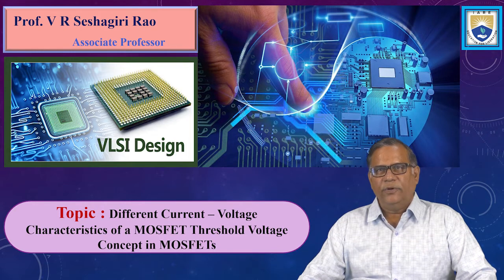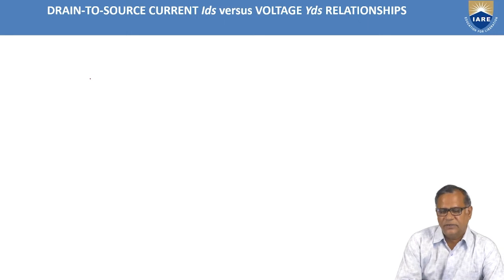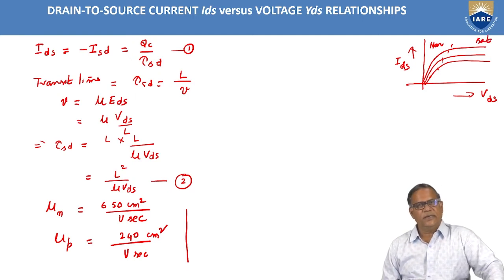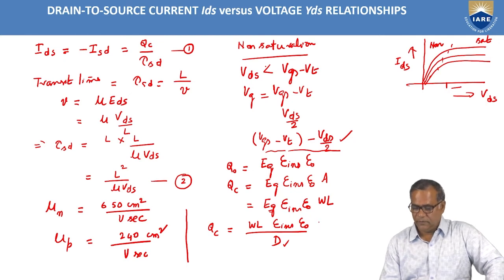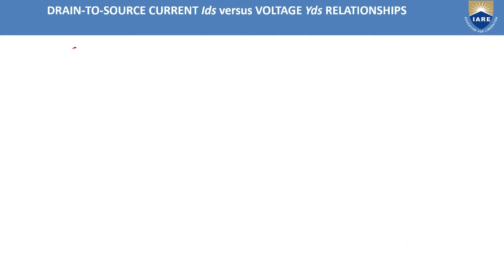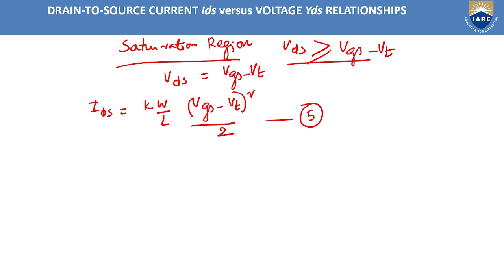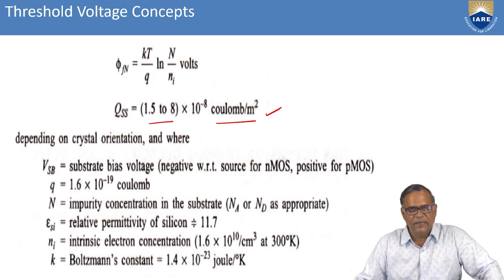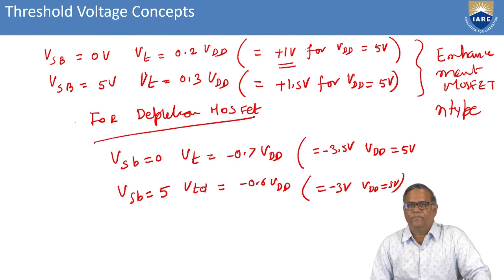Different Current – Voltage Characteristics of a MOSFET Threshold Voltage by Prof. VR Seshagiri Rao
Different Current – Voltage Characteristics of a MOSFET Threshold Voltage Concept in MOSFETs by Prof. VR Seshagiri Rao | Department of ECE | IARE

Telangana, India.